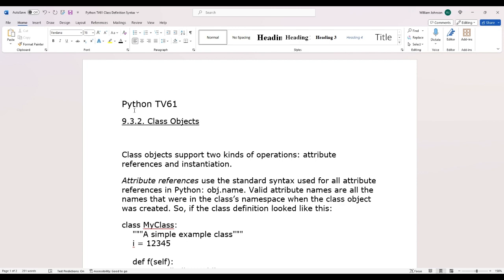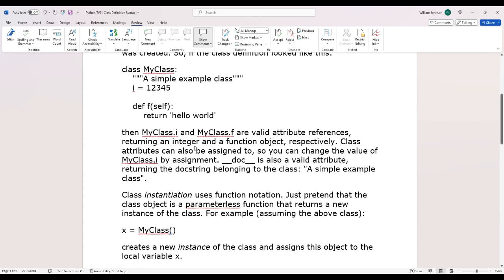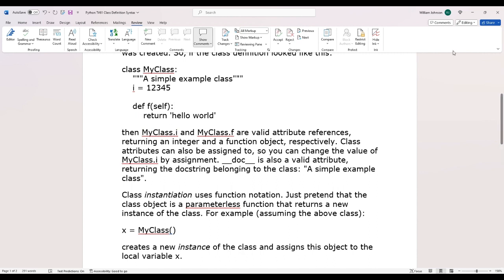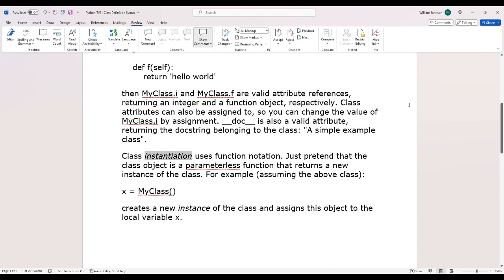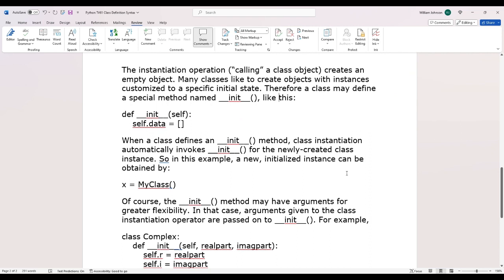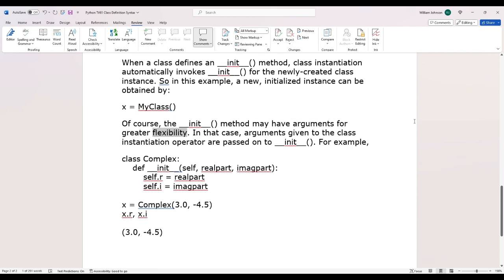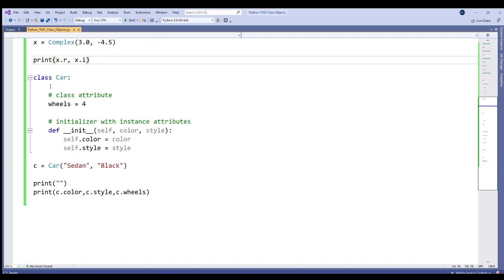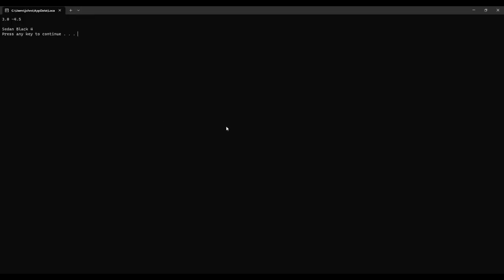Python TV61 Class Definition Syntax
In this video we expand on what we talked about in PTV60 and run some example code. Enjoy!